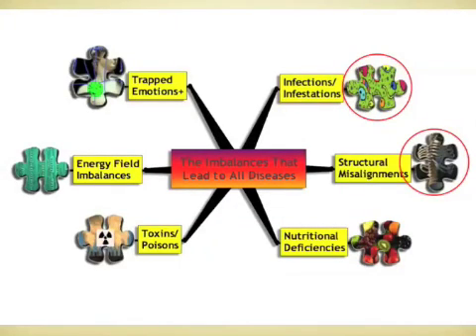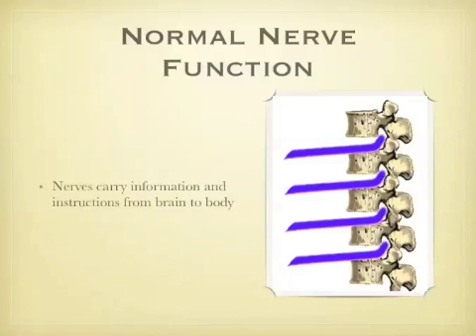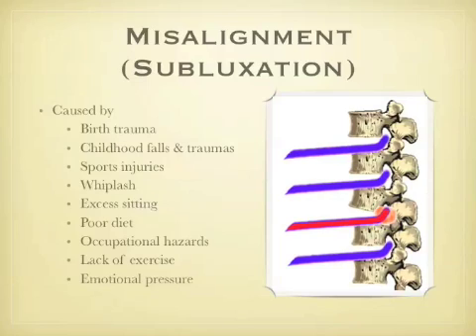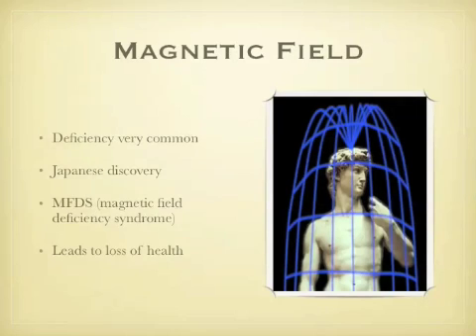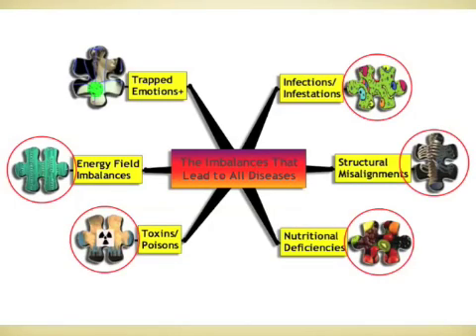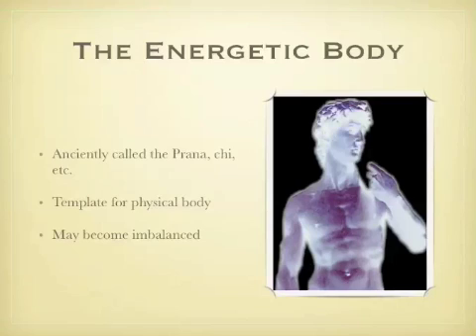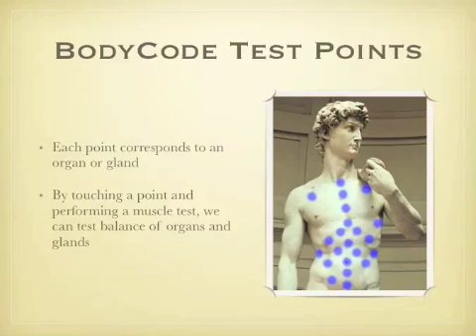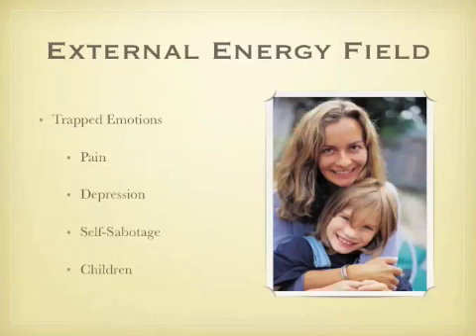How to Get Well Part 3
Dr. Bradley Nelson, author of "The Emotion Code" explains the underlying causes of disease, and how to get well from nearly any disease. Includes discussion of infections, parasites, chiropractic, nutrition, toxicity, the human energy field, kirlian photography, trapped emotions, the heart-wall, and more.